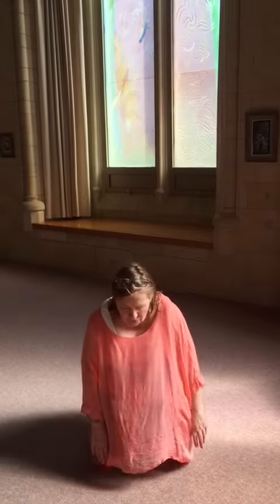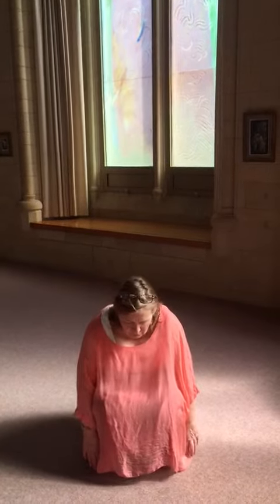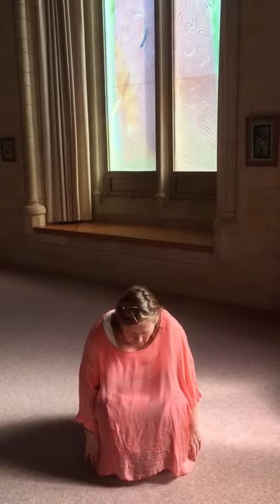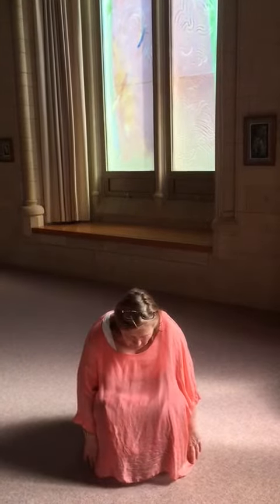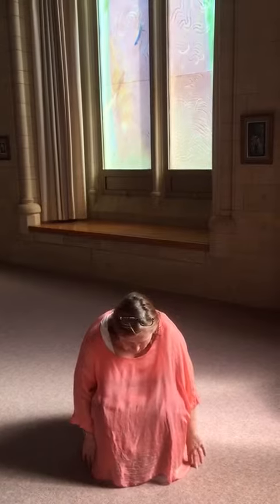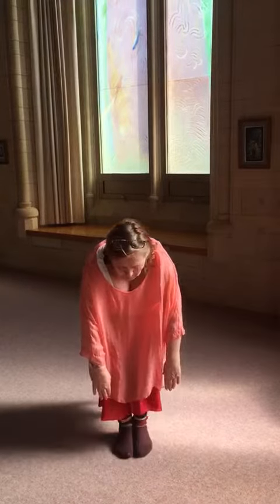Eurythmy classes - chapter 1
This series of videos was recorded for our students who are at home during the Coronavirus lockdown but anyone is welcome to join in.